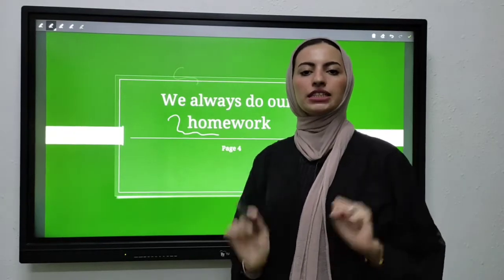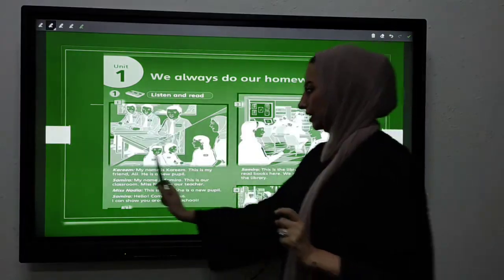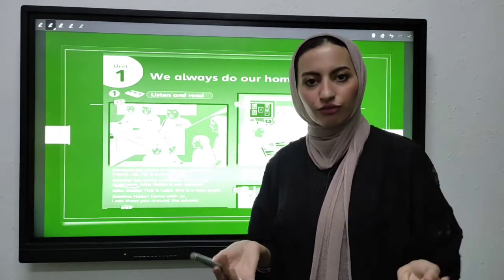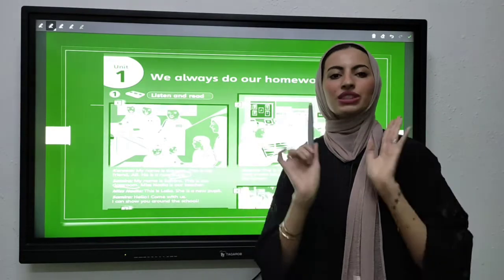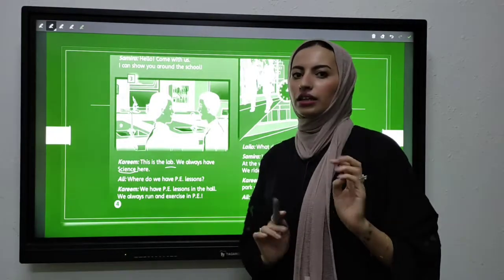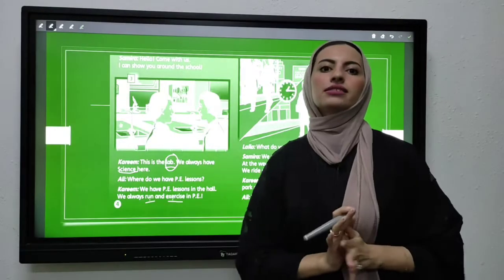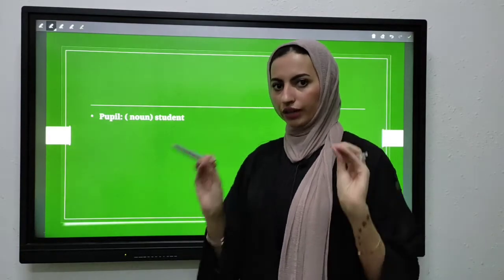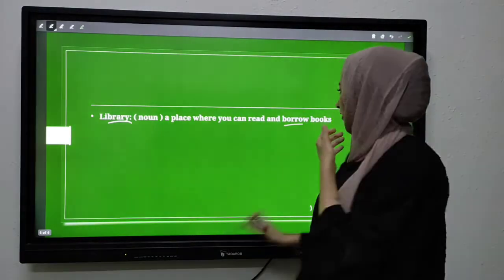reading lesson grade 4 p 4